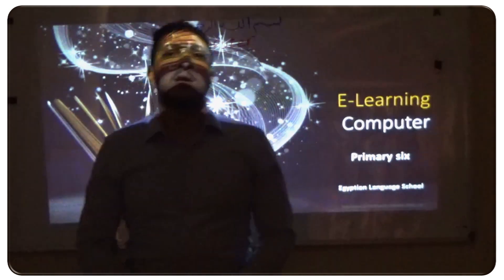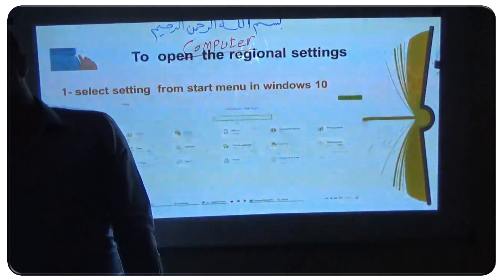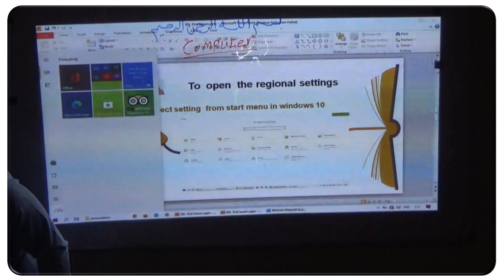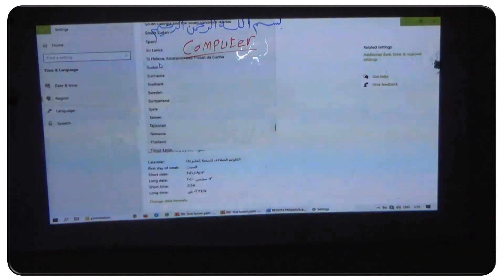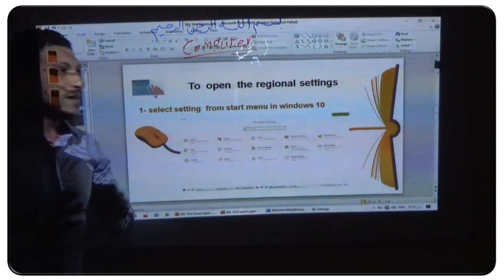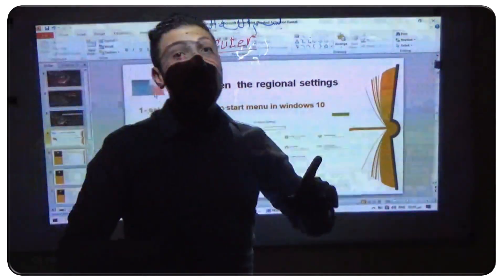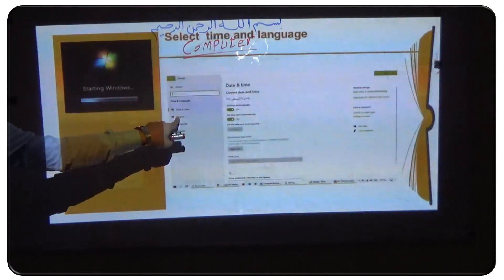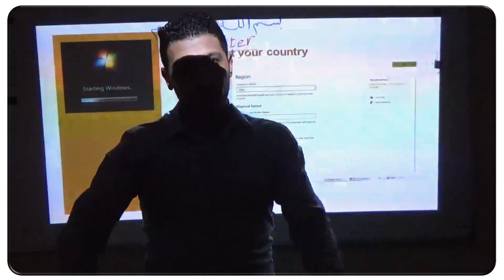GRADE 6 COMPUTER LESSON 1